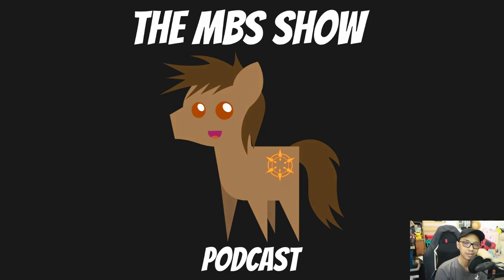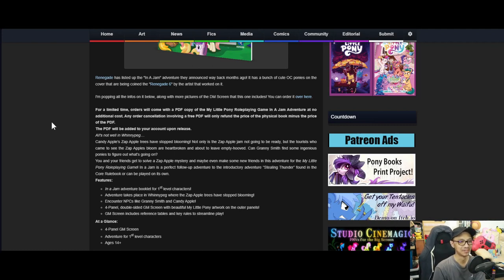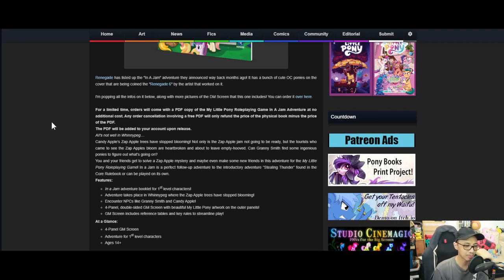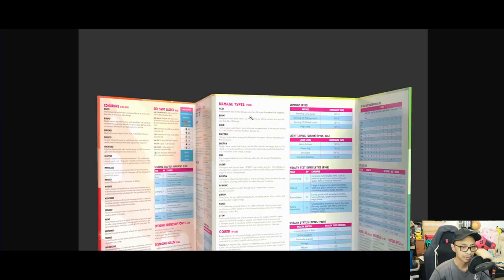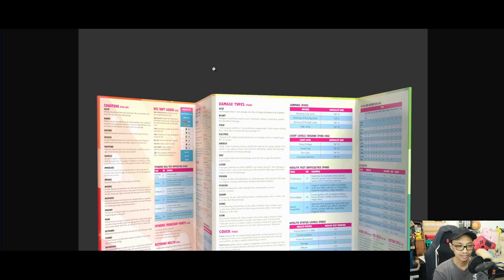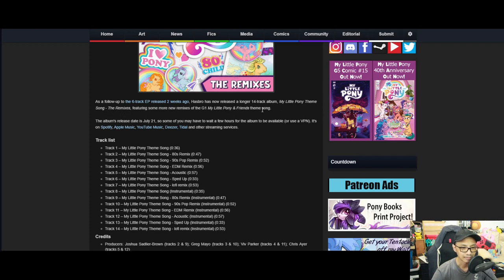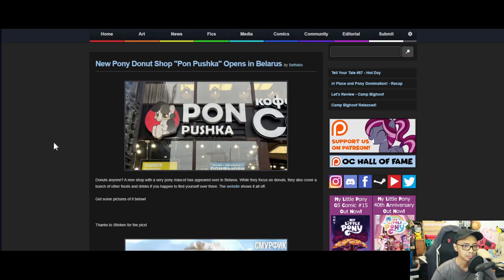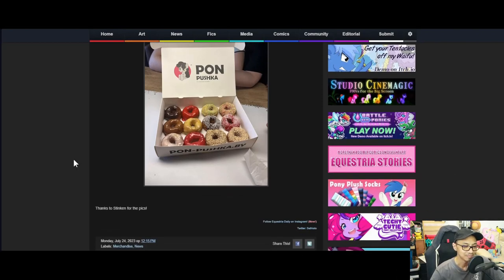The MBS Show Episode 520: Remix that music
Credits